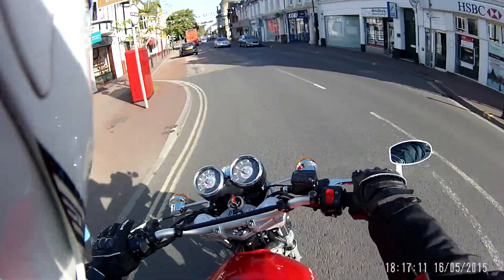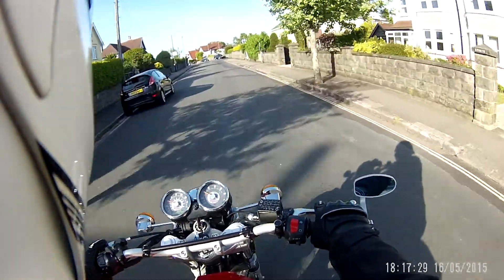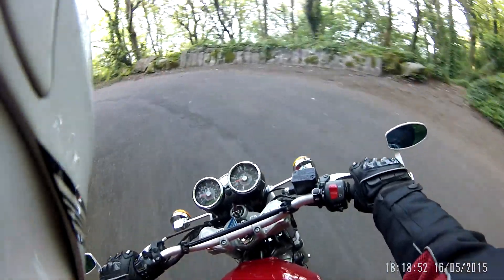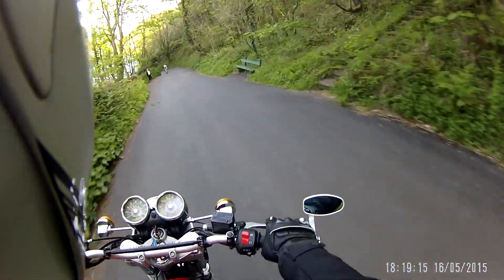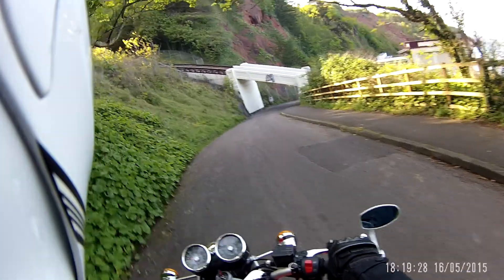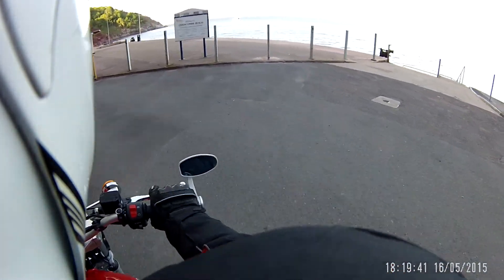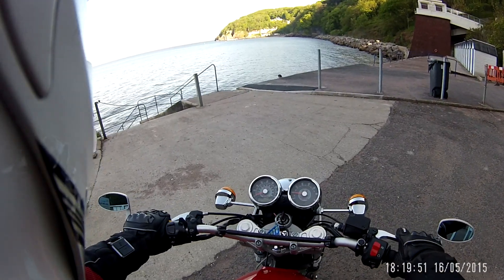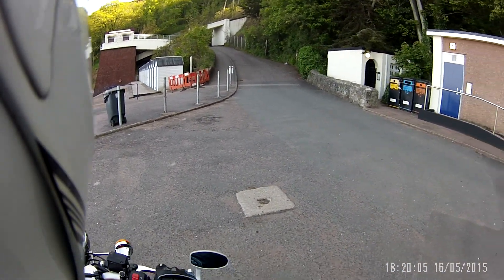Continental GT 535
Royal Enfield Continental 535 on Oddicombe Hill Torquay.